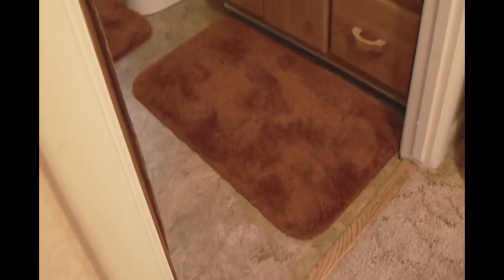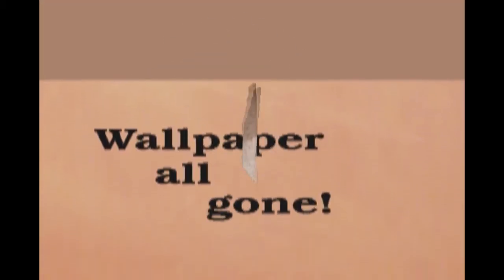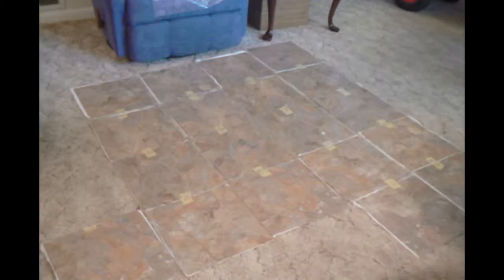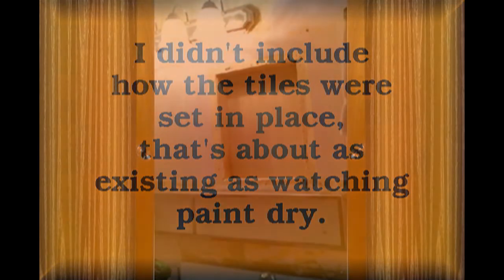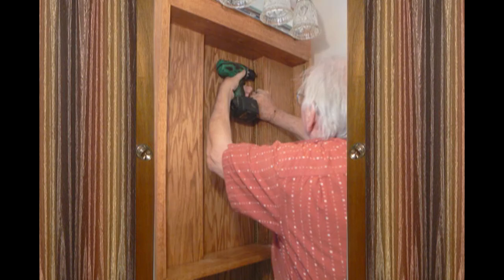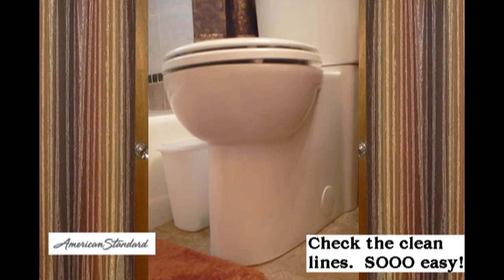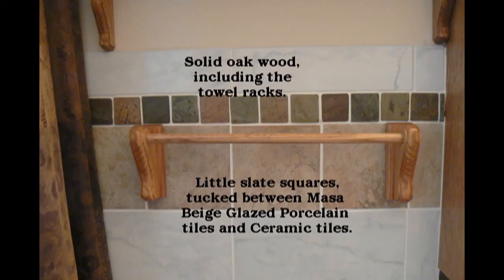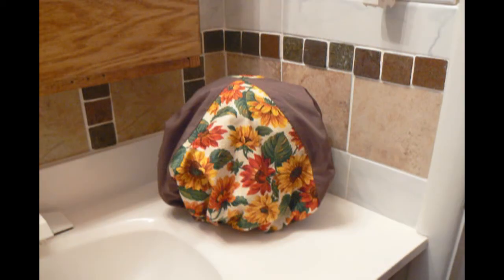Bathroom Remodel Be Unique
The cost for remodeling this bathroom is about $1000, however, the work was done over a period of 6 months which allowed us to pay as we went. We also learned to live with great expectations; we are not disappointed.

We are fortunate to have a 45 foot long single garage and ½ of it is a woodworking shop. A note to those who's husband or wife will one day retire. It is so important to develop hobbies while you are young, don't wait for retirement day. I once worked as a carpenter which I learned in vocational school which I, to this day some 30 plus years, believe was the best money I ever spent. I don't do carpentry now, but I married a man who loves to do this type of work. Since I understand what is possible carpentry wise, I'm able to come up with ideas and in a loving way, suggest what his next project might be. These projects keep dear hubby busy and alive. I am also willing to be the carpenter's helper, which is of invaluable help, especially when it gets harder and harder to get up off the floor as one ages. It means cleaning up at the end of the construction day and gathering up the tools (thus the cardboard lids on video); it also means knowing what certain tools look like and running out to the shop to get them. No matter, who is the helper, a carpenter if very lucky to have one.